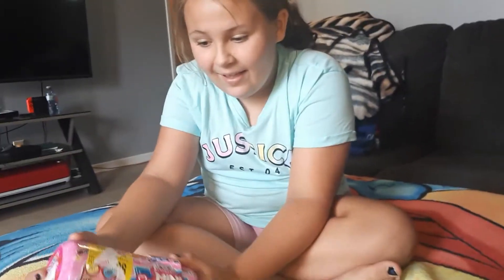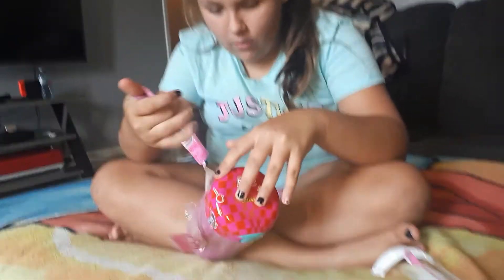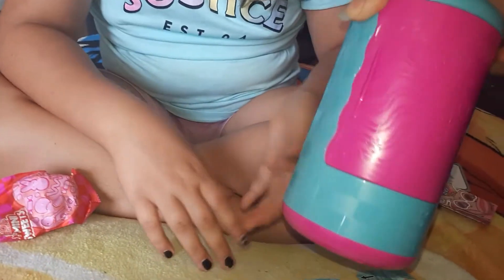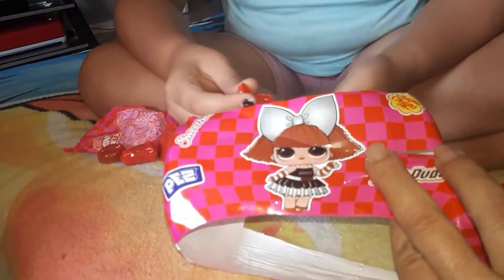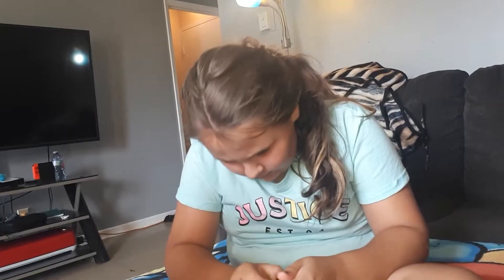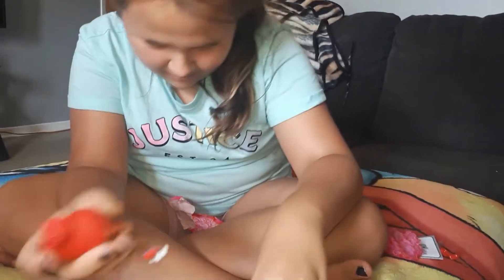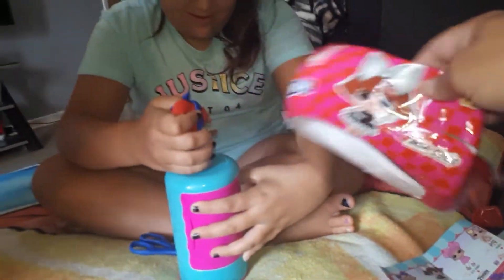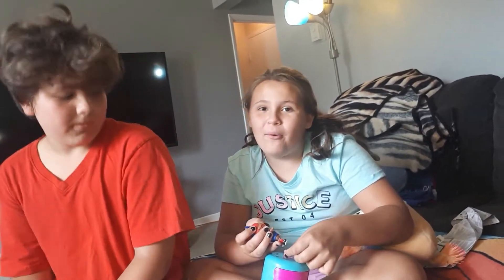Opening LOL Mini Sweets Surprise-O-Matic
Angel is opening a LOL mini sweets surprise doll.